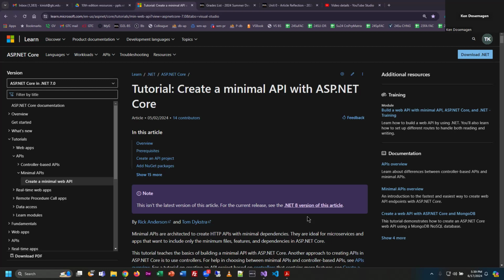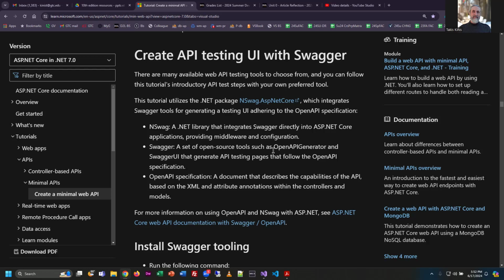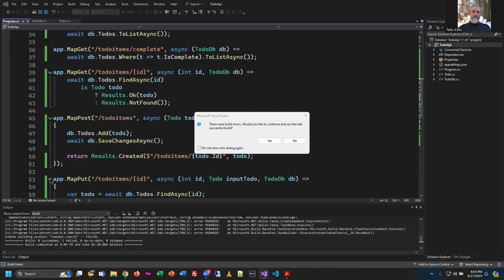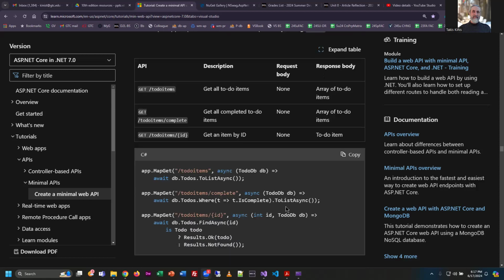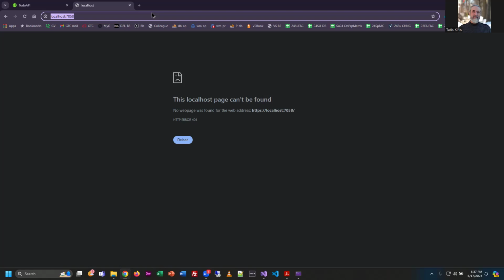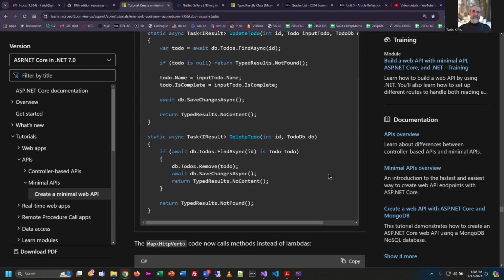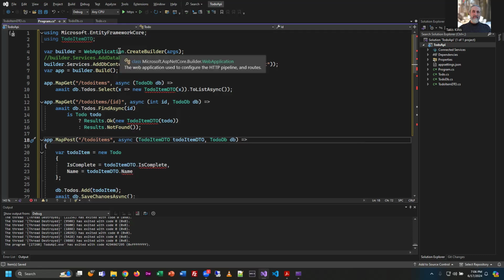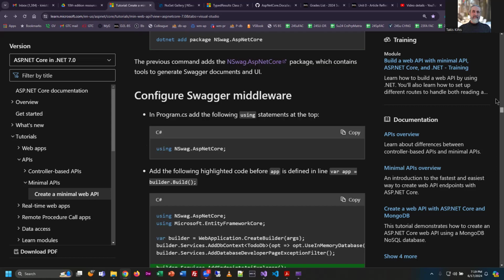ASP.NET Core - Minimal API Microsoft Tutorial Walkthrough Part 2 - Summer 2024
Recorded during a live class session 6-17-24 for GTC. This is the second video for this microsoft tutorial (based on .net 7)